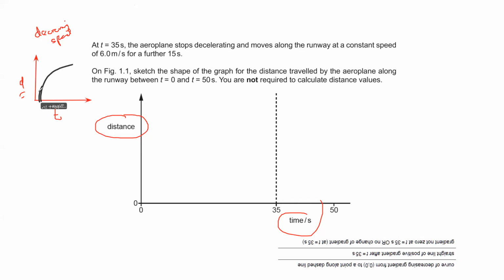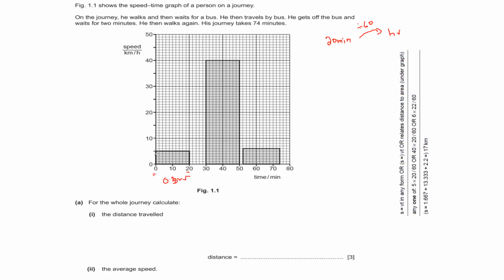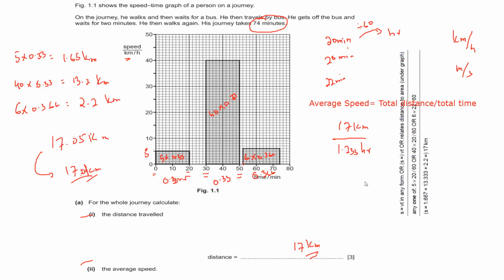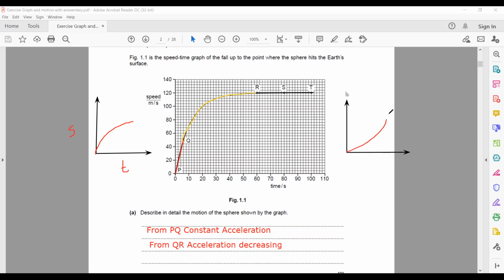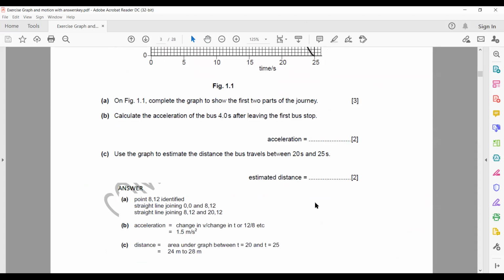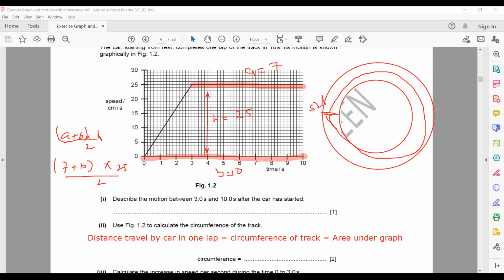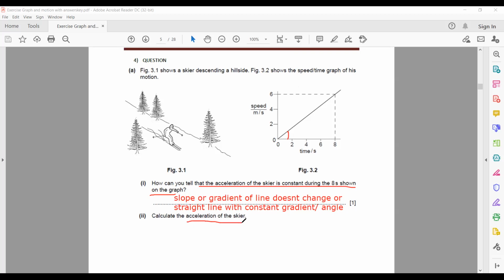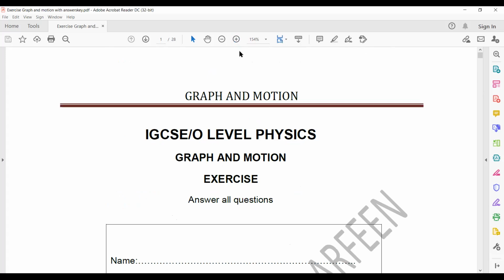Motion and Graph QuestionsCambridge IGCSE O level Physics 0625 0972 5054 Lesson 10 part b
Motion and Graph Questions